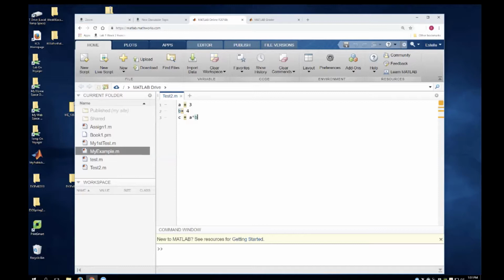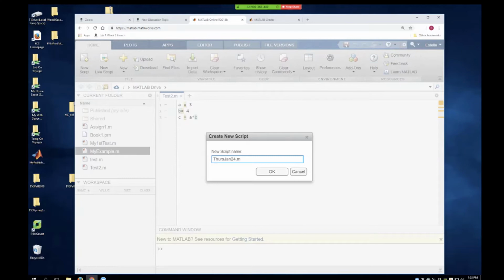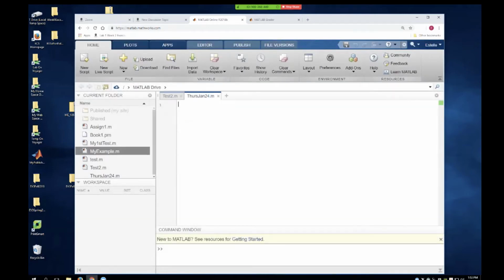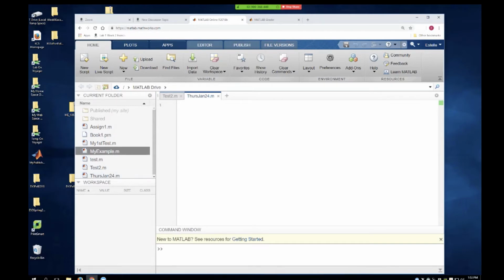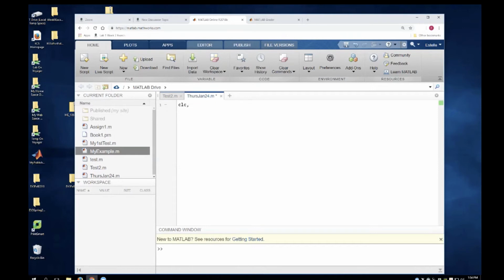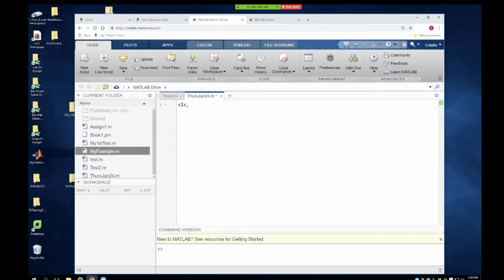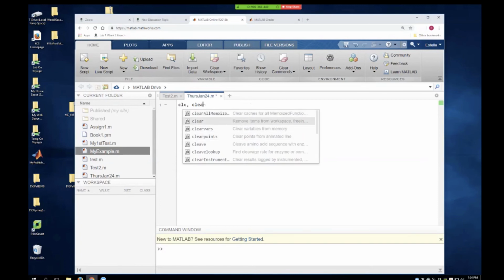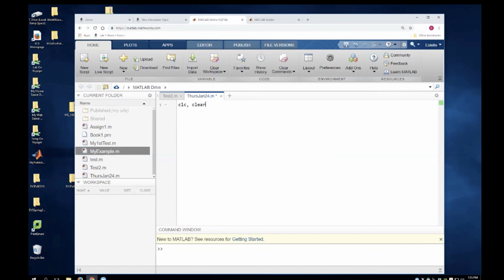Lecture2Part2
Getting Started with MATLAB Online